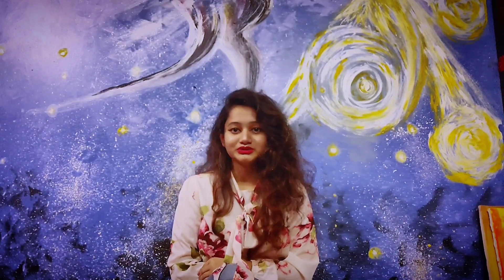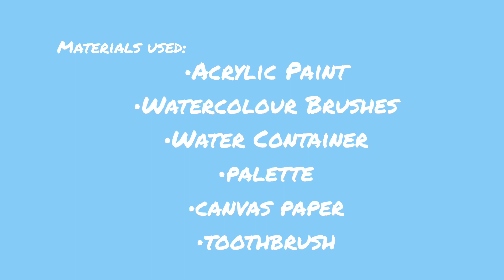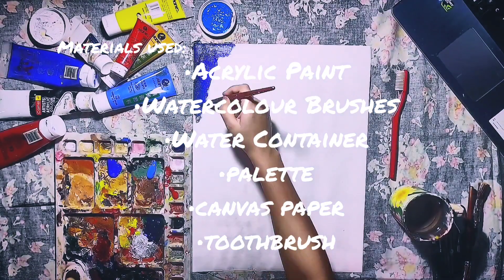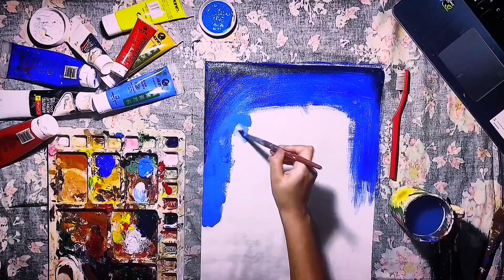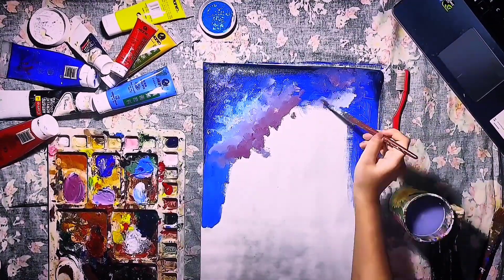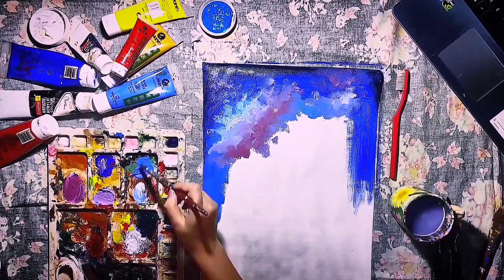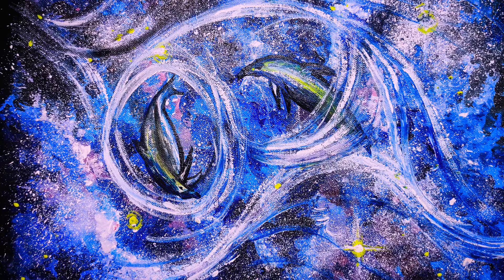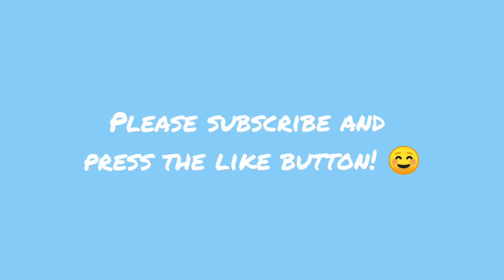How to paint an easy Galaxy under ONE hour! 😱| Dolphins in Galaxy| Acrylic Painting Tutorial 🎨🖌️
(The video was partially muted)
This video will show you how to paint an easy galaxy under ONE hour! You can watch me explain the steps and also give you a hack for that perfect starry effect.